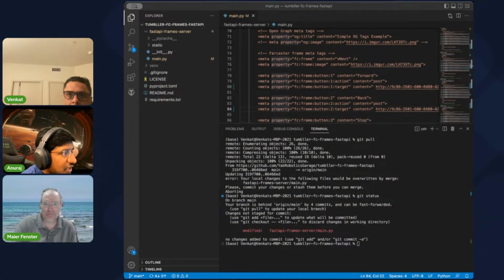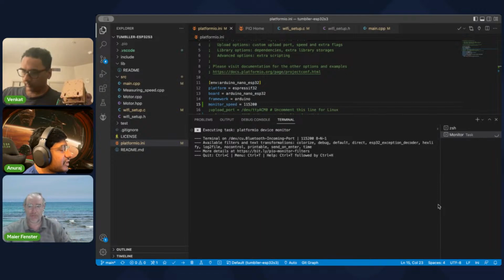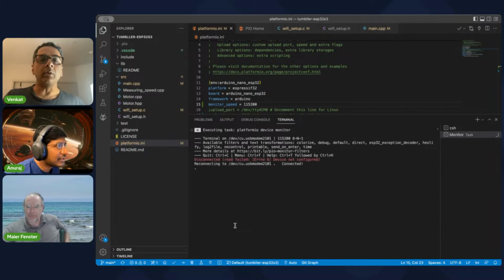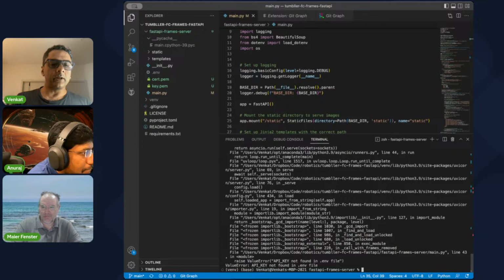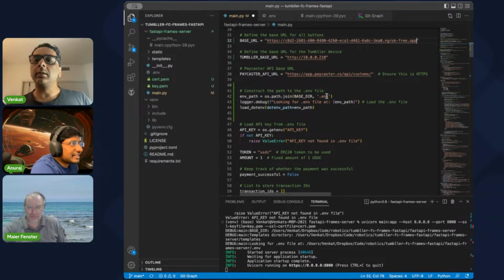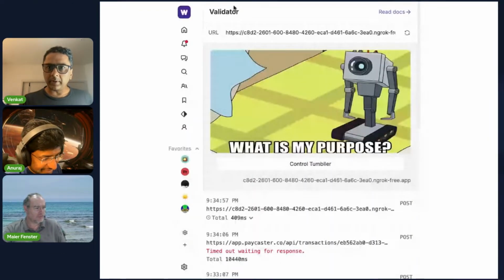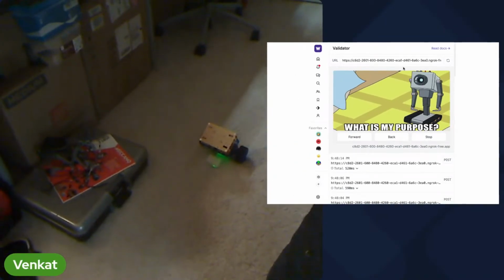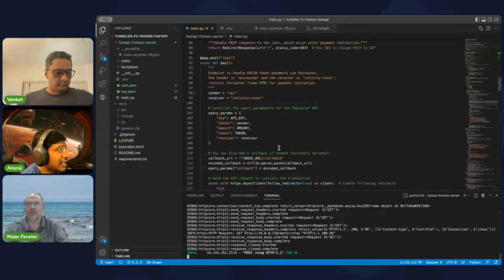YaRG Weekly | 10 Oct 2024